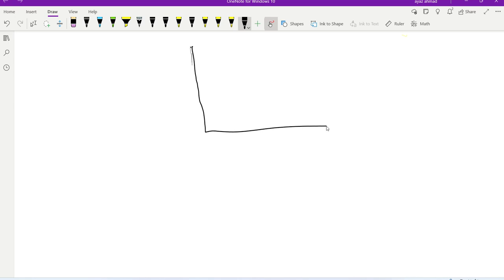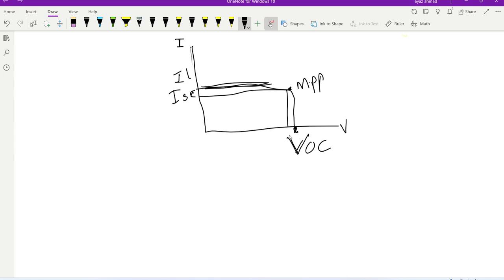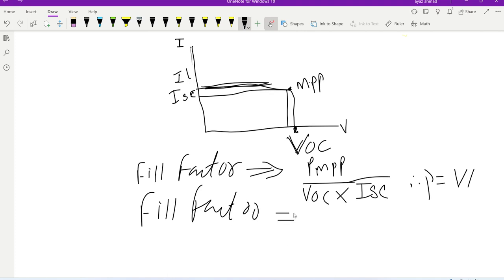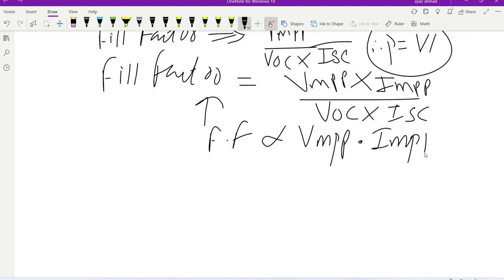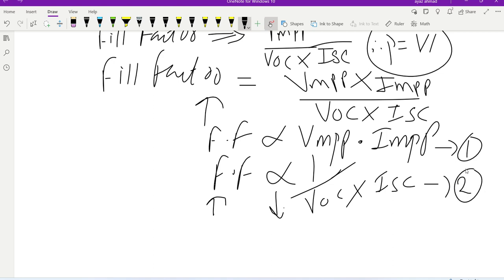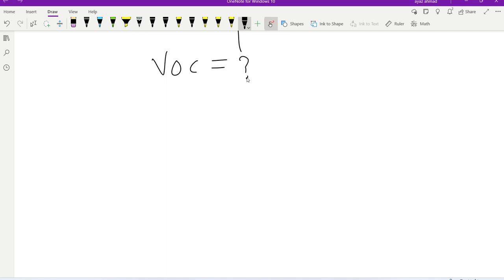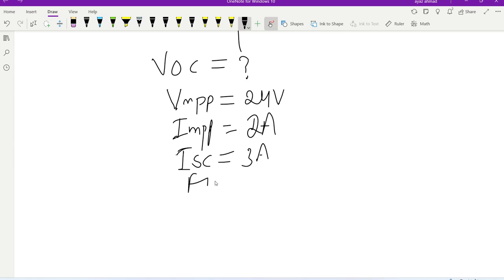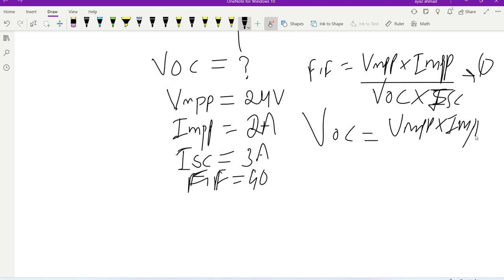Fill Factor and MPPT for the solar system| Calculations as well.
solar system installation
solar system animation
solar system 3d model
solar system project
solar system drawing
solar system for kids
solar system model
solar system song
solar system working model
solar system video
solar system for home electricity
solar system planets
solar system in hindi
solar system cartoon
fill factor solar cell
fill factor
fill factor and efficiency of solar cell
fill factor solar cell experiment
fill factor and efficiency of solar cell experiment
fill factor solar cell in hindi
fill factor radiolog
mppt solar charge controller
mppt solar charge controller setup
mppt vs pwm
mppt solar inverter
mppt charge controller price in pakistan
mppt controller
mppt solar charge controller price in pakistan
mppt solar charge controller circuit diagram
mppt hybrid charge controller
mppt charge controller installation
mppt solar charge controller installation
mppt vs pwm solar charge controller
mppt inverter
mppt solar charge controller settings